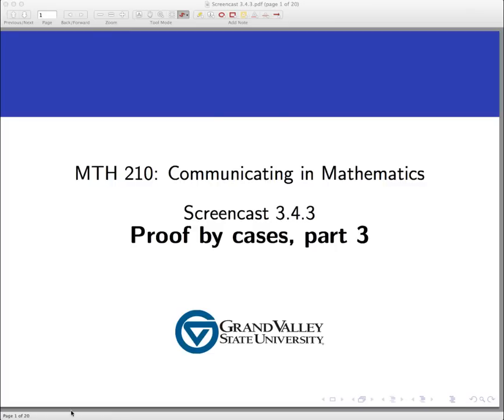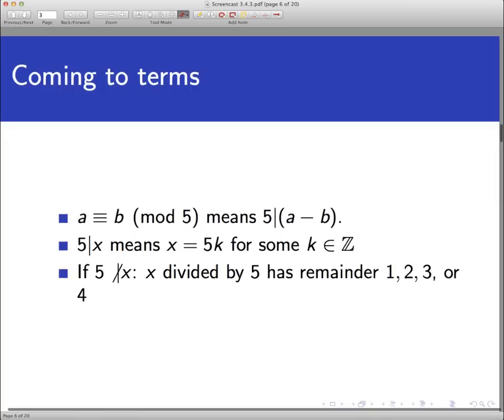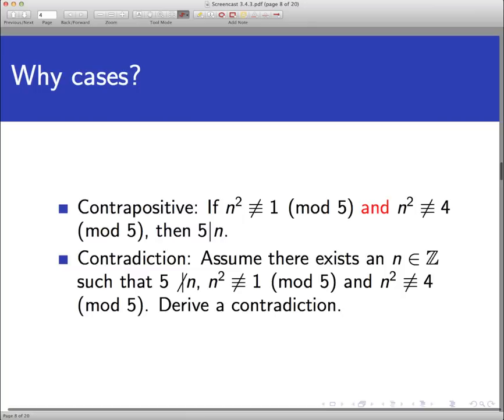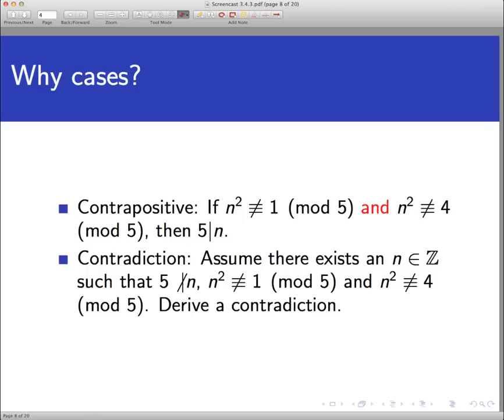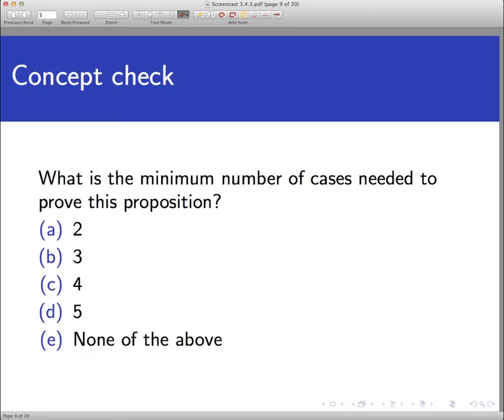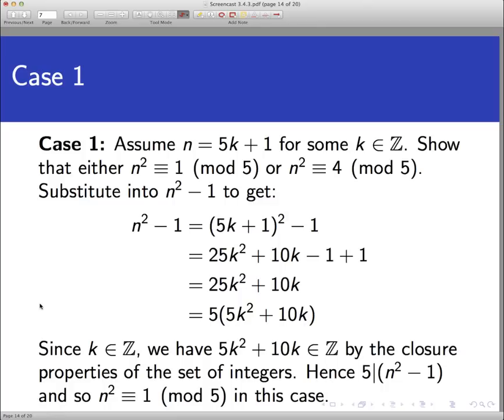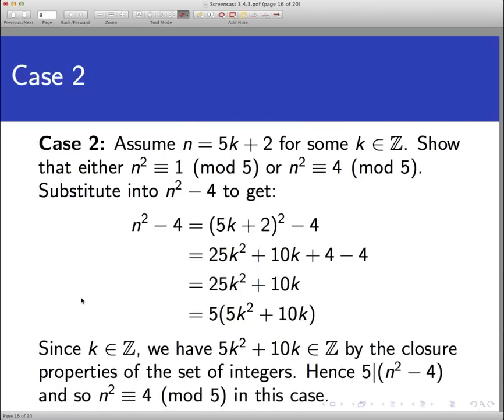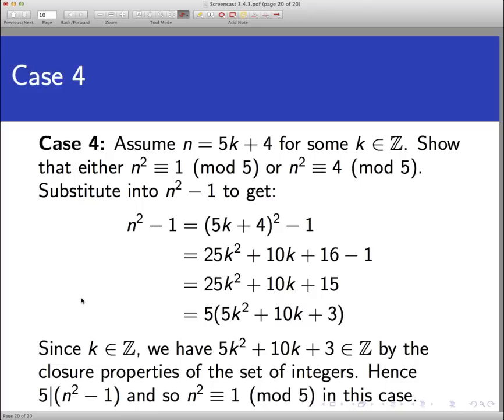Proof by cases, part 3 (Screencast 3.4.3)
This video shows a proof using cases involving divisibility, integer congruence, and remainders.